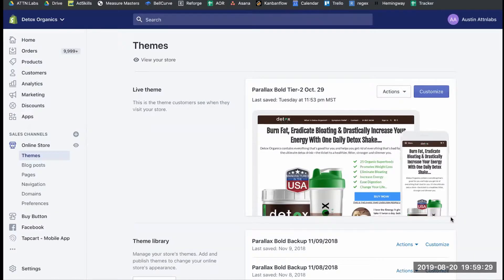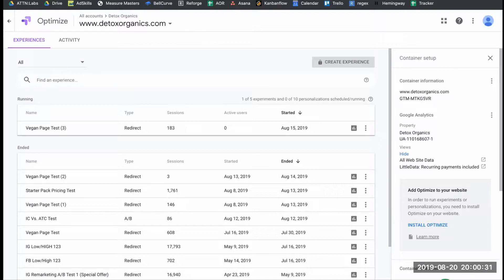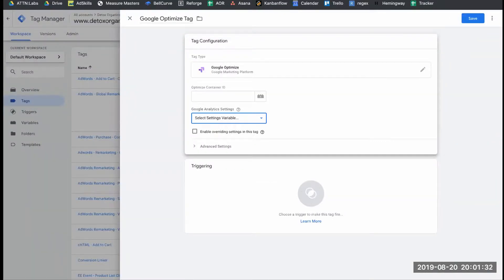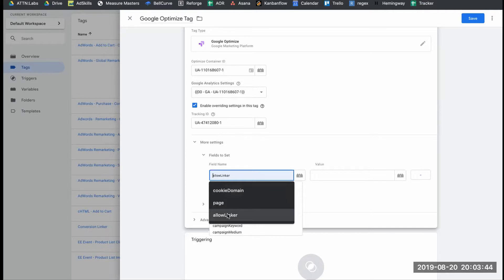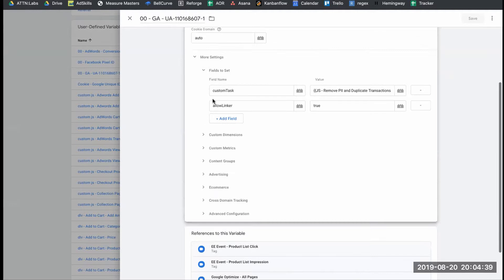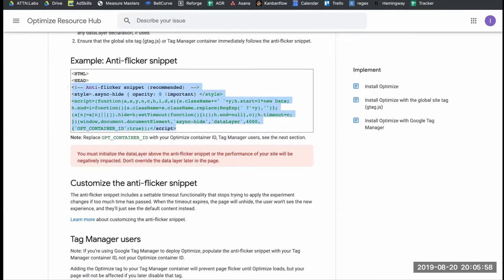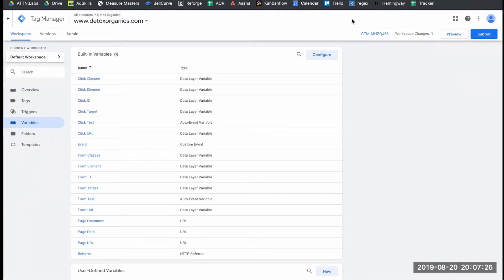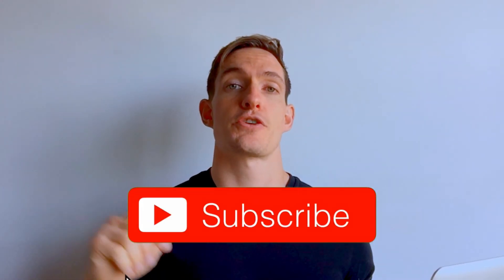How To Install Google Optimize On Shopify (Split Testing On Shopify)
It is crucial to make sure you install the anti-flicker script properly, otherwise, you can have many errors when installing google optimize on Shopify.